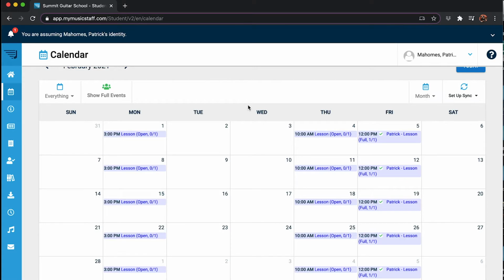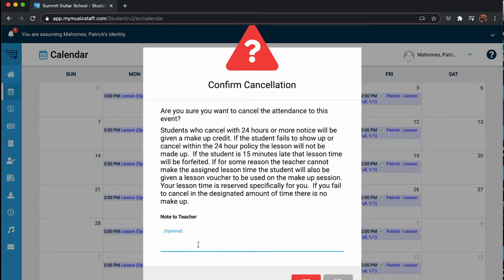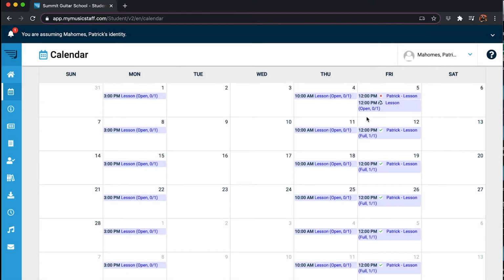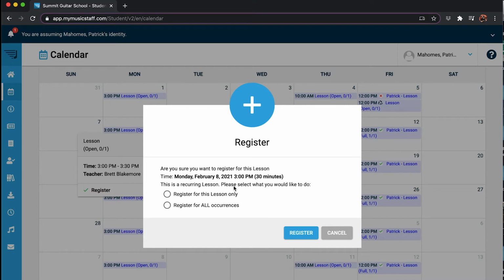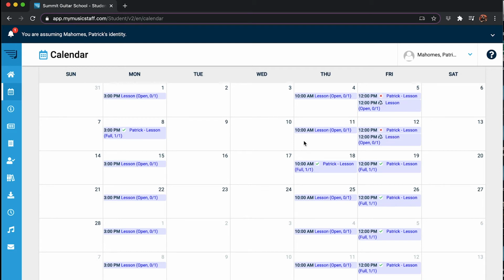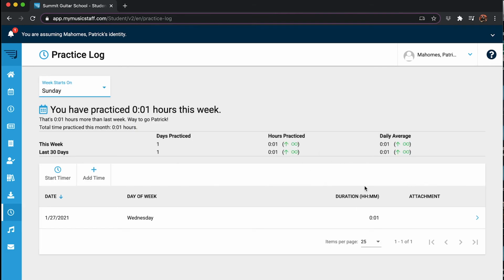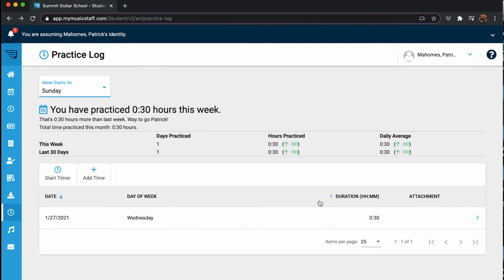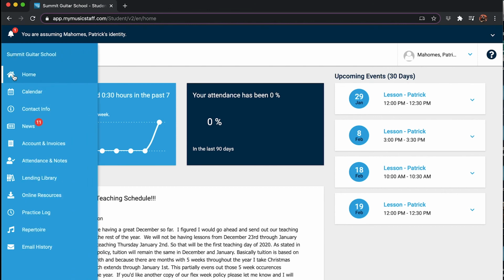How to use My Music Staff website for Parents and Students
FREE 5 Day Course Learn 20 Songs in 5 Days : 🎸🎸🎸🎸😁😁

Thanks for stopping by the channel! This is a quick how to for students and parents to explain how to navigate the My Music Staff website. A lot of music schools and music teachers use this service/website to manage their schools and studios.

It is also a great resource for parents and students to be able to track billing, lesson notes/progress, attendance, and practice time.

The best part about it the service from a student/parent point of view is the ability to cancel and reschedule lessons using the built in calendar. Basically it allows you to cancel your lesson and then sign up for a new or different time slot without ever having to contact the teacher.

I explain all of this in the video so please check it out.  Please let me know if you have any questions and I will be happy to answer them.